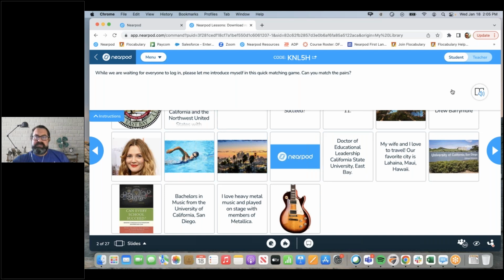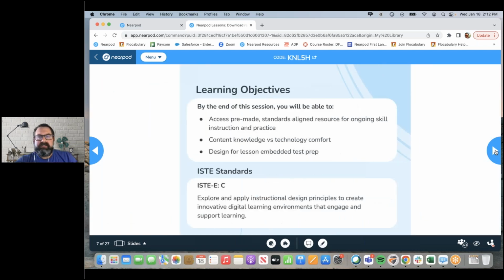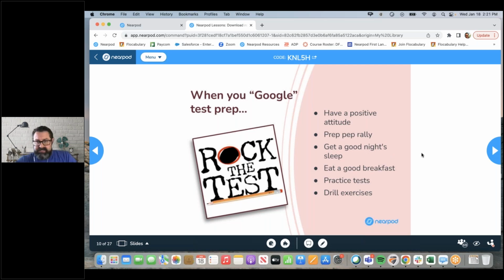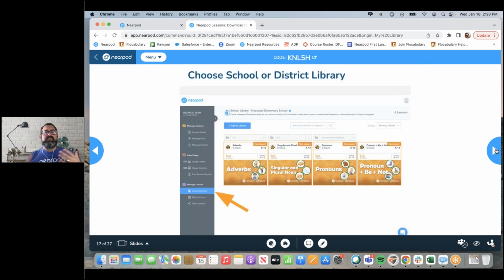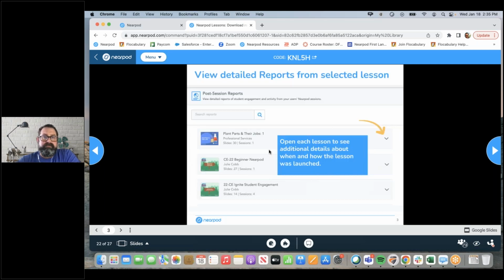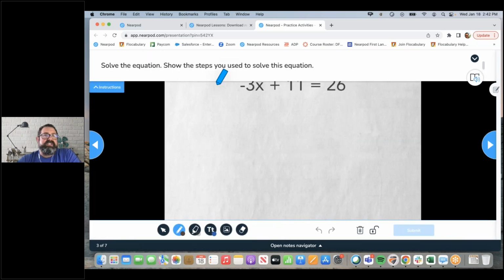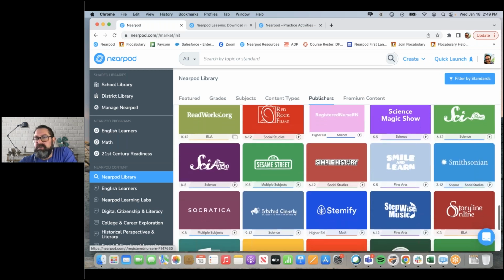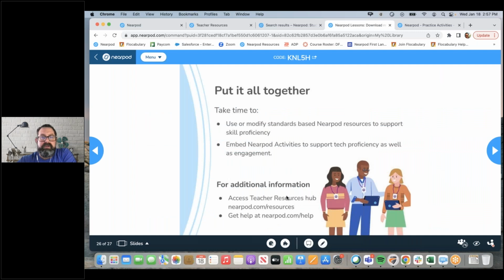Test Prep with Nearpod: A Process, Not an Event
Administrators, learn how Nearpod can help prepare your teachers and students for success during standardized testing. This pre-recorded webinar exclusively focused on how admins can support and build teachers' confidence as they prepare students for success during state standardized tests.